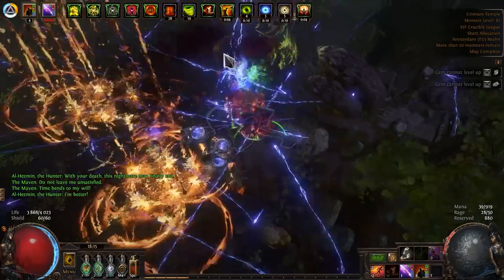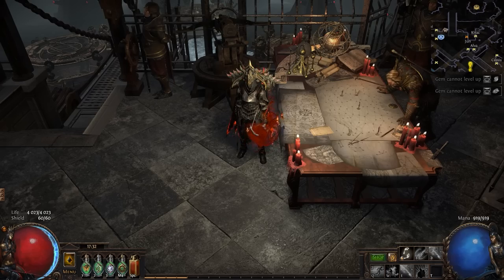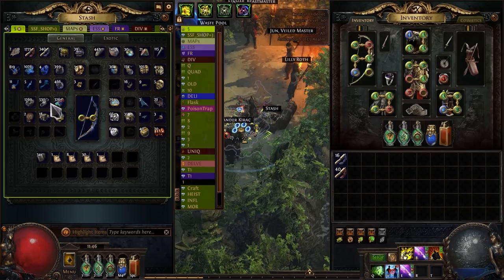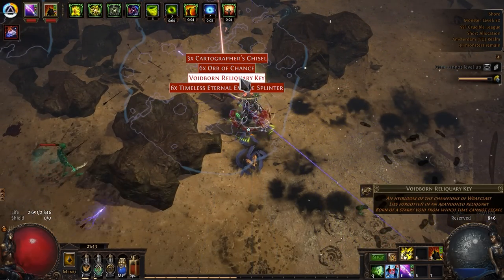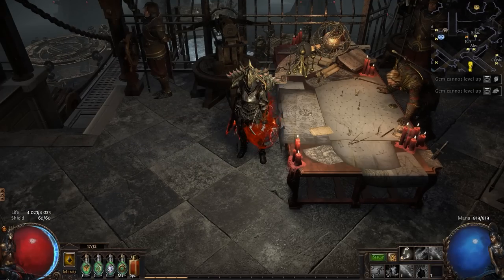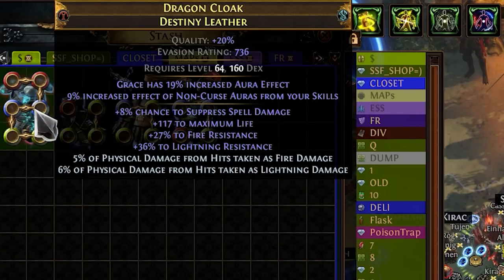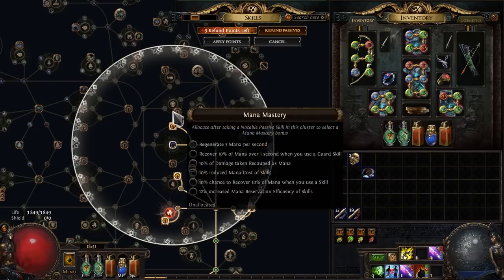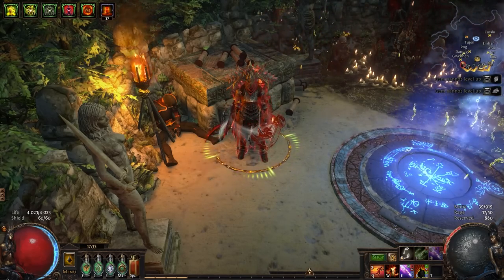Deadeye Lightning Arrow - Best Magic Find for SSF?! [Part 2] Path Of Exile